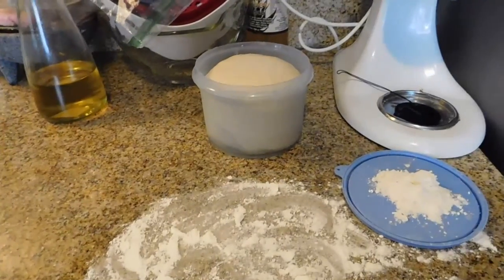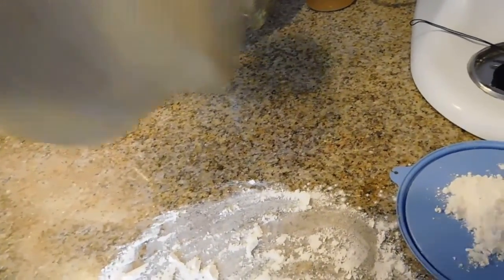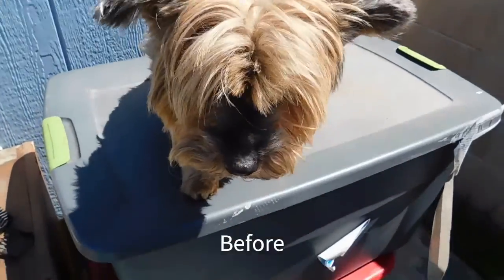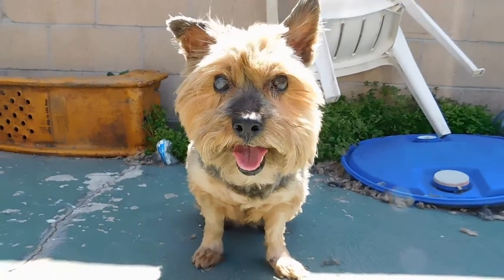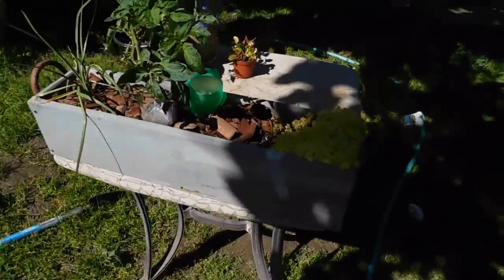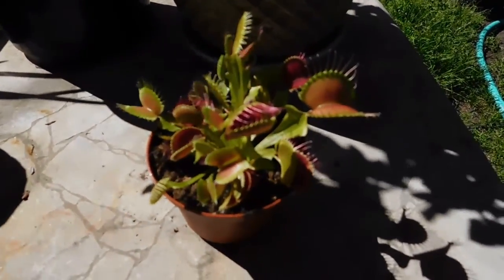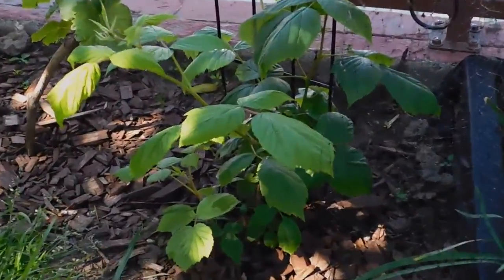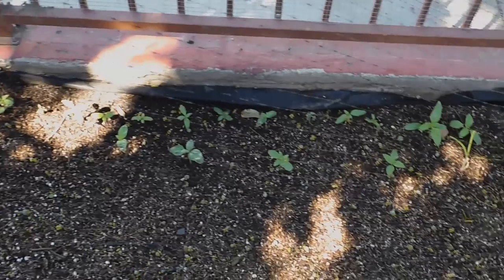Life in Quarantine: Week 2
With the whole self isolation, I wanted to give you guys a glimpse into our lives. Week two of self isolation consisted of us making homemade pizza, and showering with love our senior dog. And  a tour of our garden.